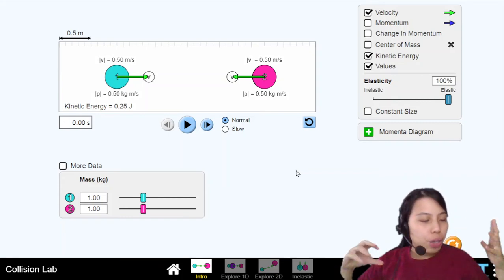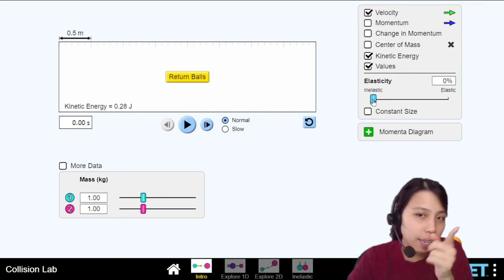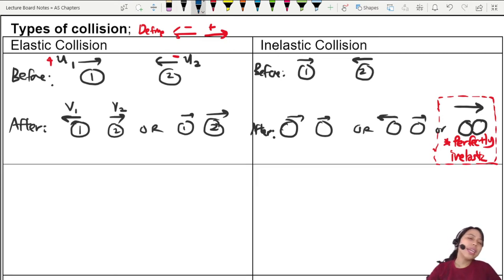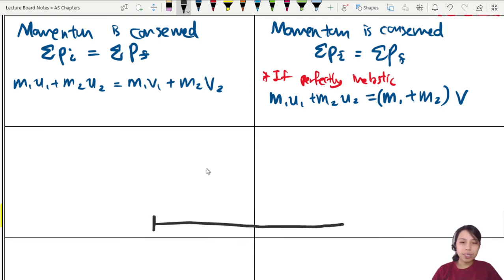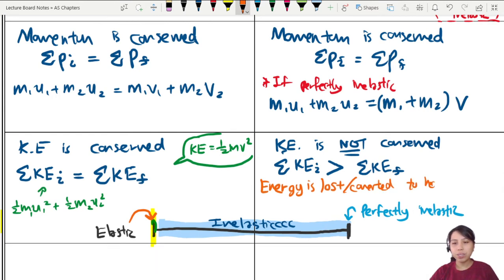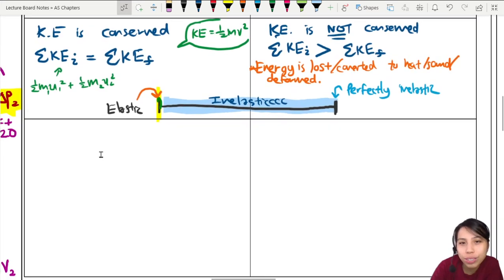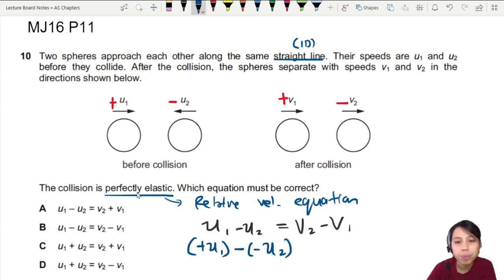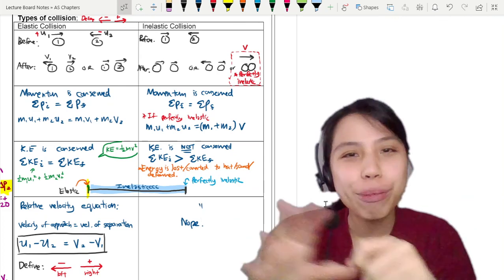3.4b Elastic and Inelastic Collision Types | AS Dynamics | Cambridge A Level Physics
How inelastic is the collision? How does kinetic energy change for a elastic vs inelastic interaction?
0:00 Intro & Collision Lab Demo
2:37 Comparing types of collision
5:55 KE conservation, elastic & inelastic spectrum
6:18 Where did the KE go?
10:24 Relative Velocity equation.
11:49 Example MJ16 P11 Q10
14:30 Conclusion

ON12 P13 Q12 (pg13) changes in p and v
MJ15 P13 Q11 (pg19) Possible value of KE and p
MJ15 P13 Q12 (pg19) Head on collision
ON15 P11 Q12 (pg19) Tennis Racket rebound
ON15 P12 Q14 (pg20) Sphere X Y collision
ON15 P12 Q13 (pg20) Total KE loss
MJ16 P11 Q9 (pg20) perfectly elastic statements
MJ16 P11 Q10 (pg20) Relative Velocity
MJ16 P12 Q9 (pg21) Possible values of p1 and p2
MJ17 P12 Q7 (pg25) Rubber ball Bounce
MJ17 P12 Q8 (pg26) Golf Ball momentum change
ON17 P11 Q10 (pg26) Principle of Conservation
ON17 P11 Q11 (pg26) Relative Speed
ON17 P12 Q9 (pg27) Slow vehicle, fast vehicle
FM18 P12 Q10 (pg27) Steel pellet average force
MJ18 P11 Q9 (pg27) Head-on elastic collision
MJ18 P12 Q8 (pg27) Average Force on the wall
ON18 P12 Q9 (pg29) Collision statement
ON18 P12 Q10 (pg29) Spheres XY
ON18 P13 Q7 (pg29) Isolated Sphere acceleration
FM19 P12 Q8 (pg30) Direction of ball X
FM19 P12 Q10 (pg30) Loss of KE in collision
MJ19 P11 Q11 (pg31) Collision of Helium atom
MJ19 P12 Q11 (pg31) Magnets P and Q
ON19 P11 Q10 (pg32) Glider P Q
ON19 P13 Q9 (pg33) Colliding relative speeds
FM20 P12 Q10 (pg34) Ball PQ Collision statement
MJ20 P11 Q10 (pg35) Stationary Toy Gun Fire
MJ20 P12 Q9 (pg35) Incorrect equation collision
MJ20 P13 Q10 (pg35) Fraction of initial KE
ON20 P11 Q10 (pg36) 2 trolleys KE lost
ON20 P11 Q9 (pg36) Rock R Comet
ON20 P12 Q10 (pg37) Before vs after collision
ON20 P12 Q11 (pg37) Pellet vs block M
ON20 P13 Q10 (pg37) 5m collision